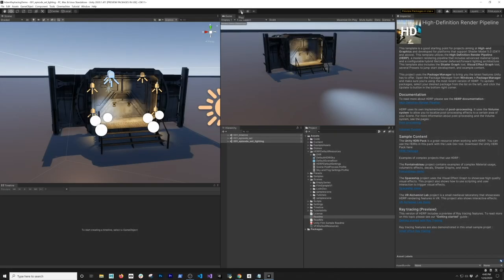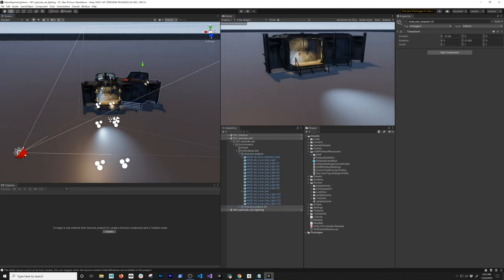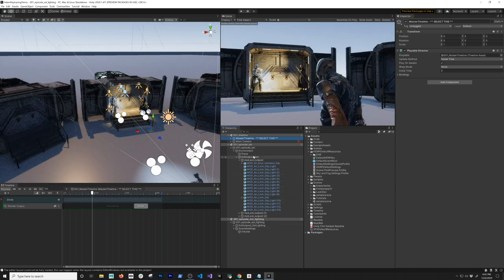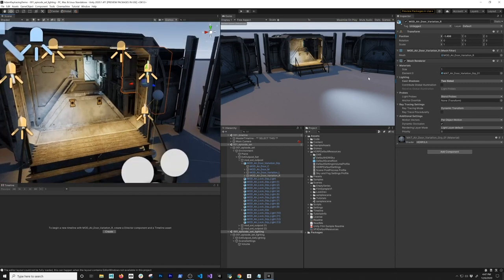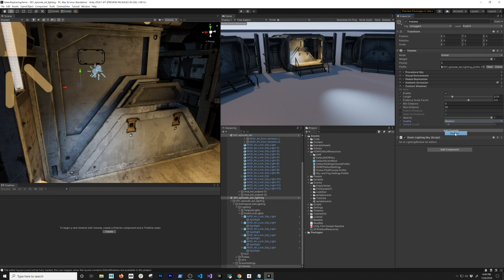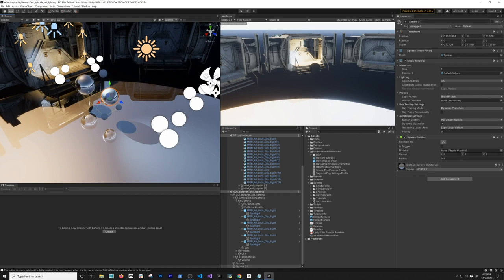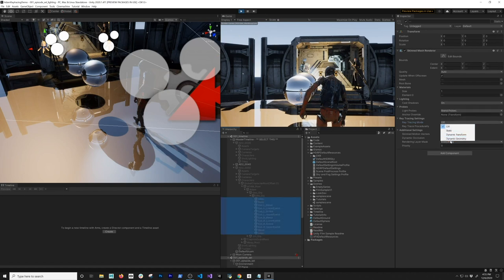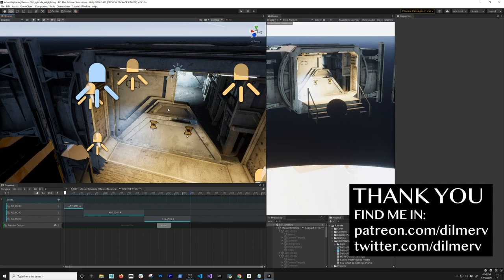Incredible Graphics With HDRP Raytracing | Effects And Volume Overrides Overview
Raytracing is now available in HDRP and today I like to show you some of the incredible results by just enabling raytracing features.

HDRP Raytracing features covered are:

- Global Illumination
- Contact Shadows
- Ambient Occlusion
- Recursive Rendering
- Raytracing rendering pass materials
- Skinned Mesh raytracing settings with Dynamic Geometry

THANKS to NVIDIA Team for kindly providing me with a TITAN RTX graphic card which I was able to use in this video.